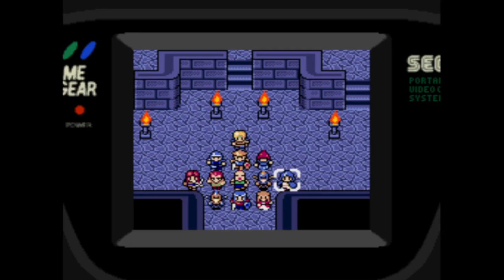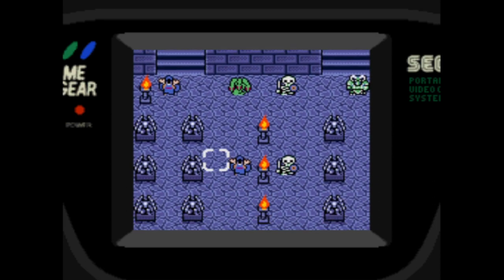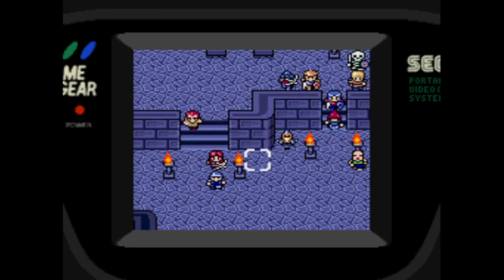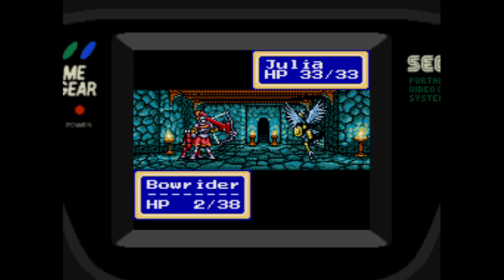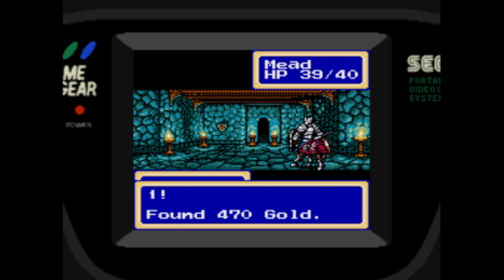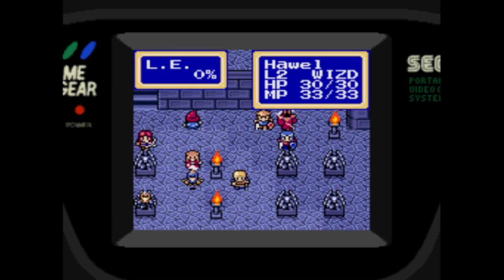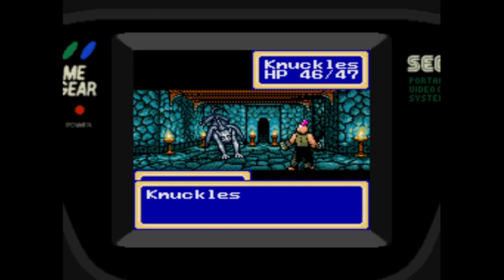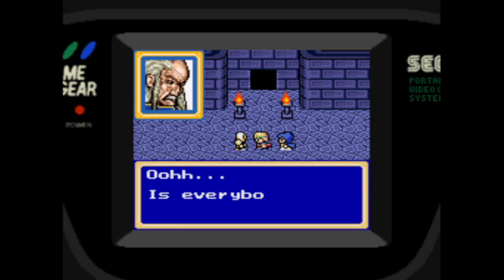Fully-Promoted Force | Shining Force Final Conflict, Episode 14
After much level-grinding, at last our entire party is promoted and ready to curb-stomp Eiku! Enjoy all the new sprites and animations as we fight our way through the fortress and finally confront the boss. With dying words, however, Eiku says that it’s already too late for Max…the Force must hasten on through the desert to save him!